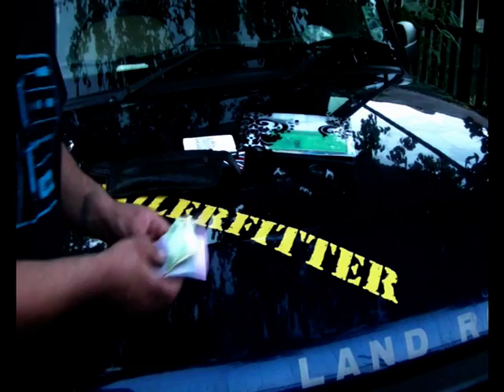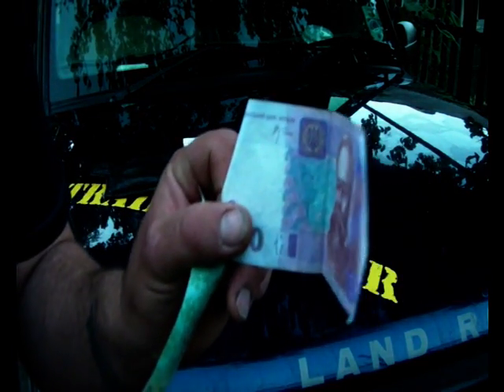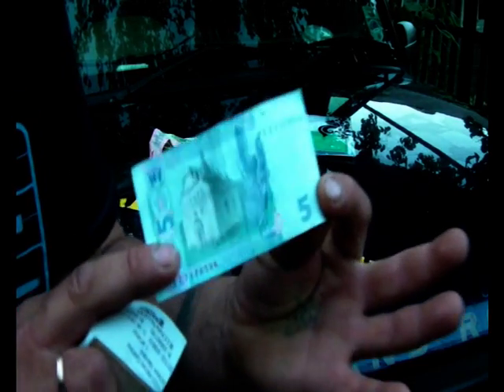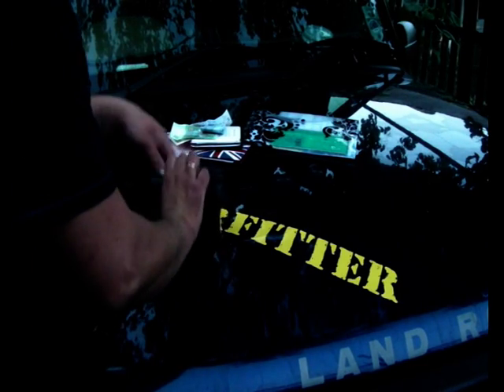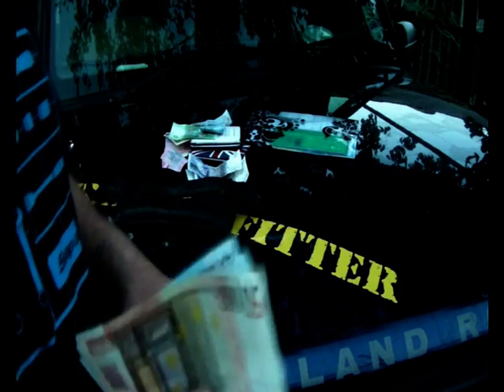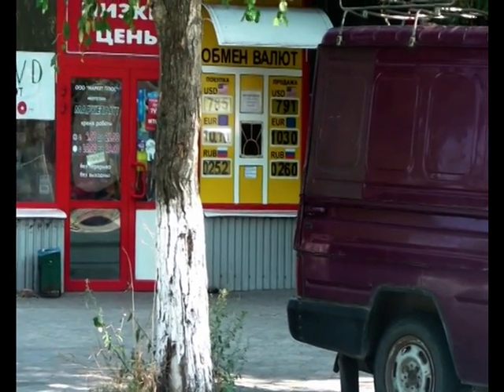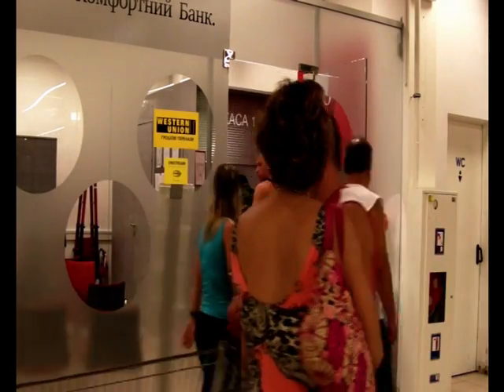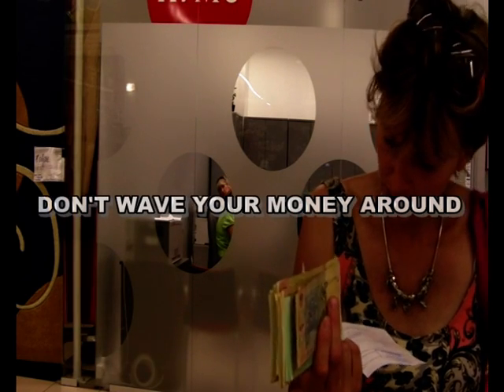Land Rover Travel Ukraine..Money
You can't buy Hyrevna in the UK Here some tips on where to get it from.  Recorded August 2010 please be aware the exchange rate fluctuates.